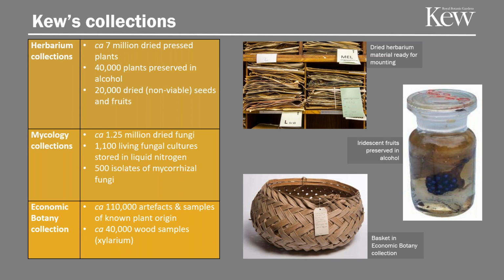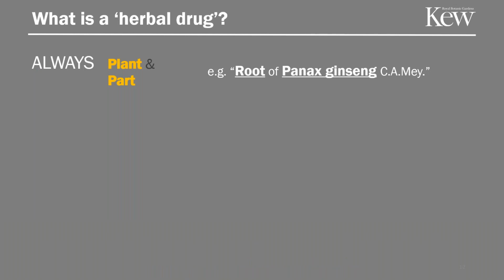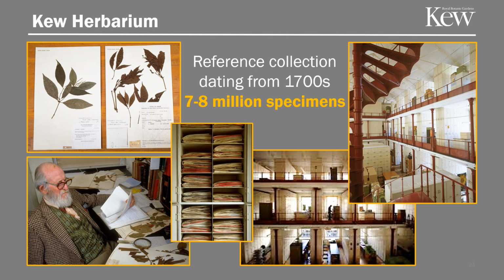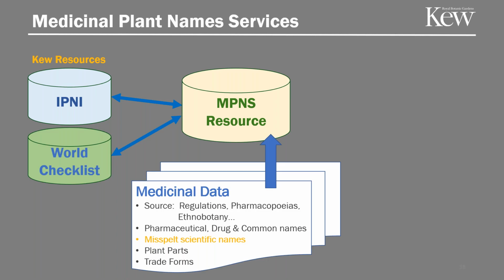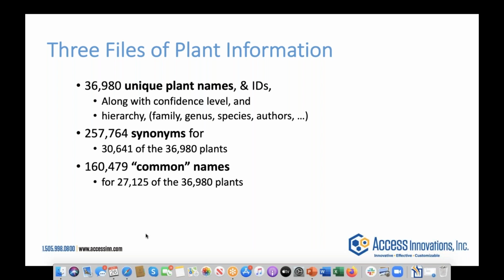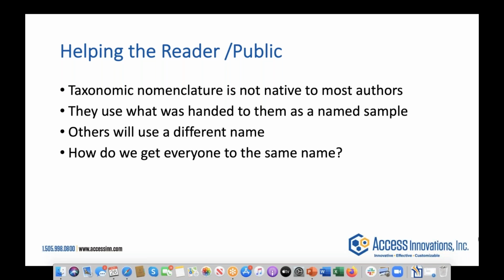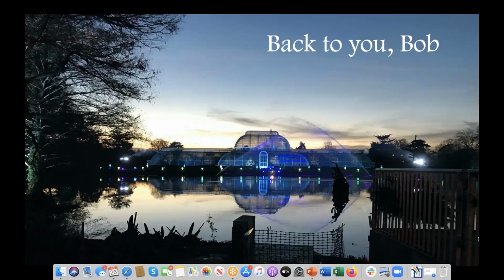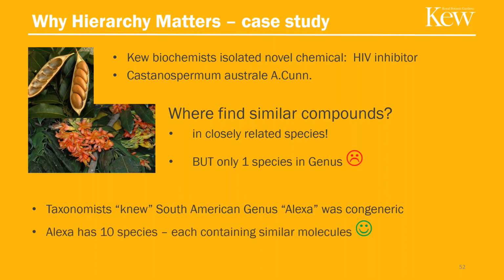WHAT'S IN A NAME? How Kew Gardens helps drug regulators disambiguate medicinal plant names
Join speakers Bill Kasdorf, Bob Allkin, and Marjorie Hlava for a discussion for how to disambiguate the every growing list of plant names in the science realm.